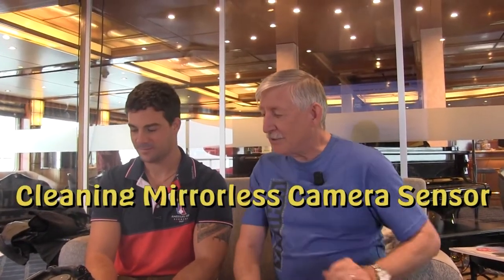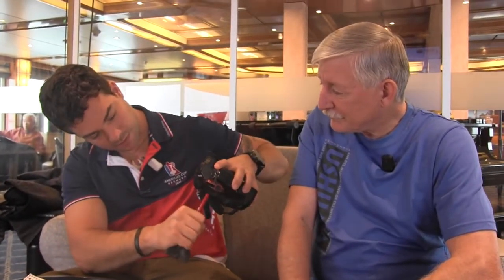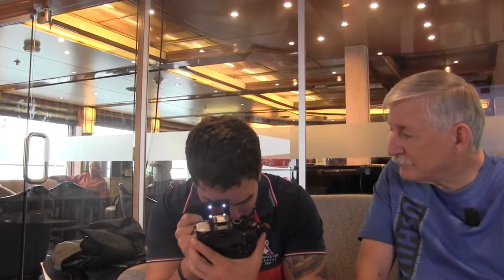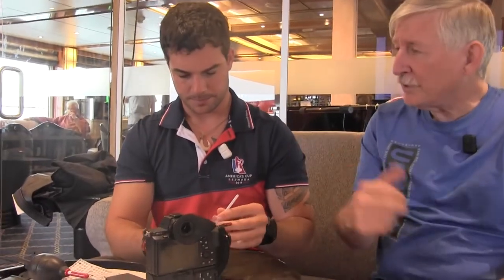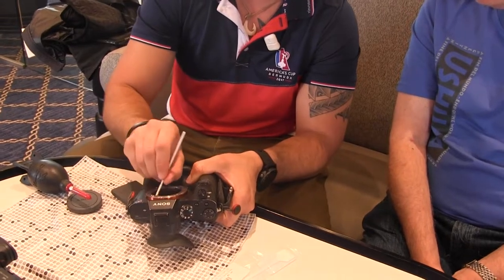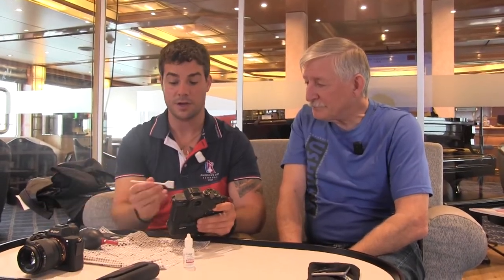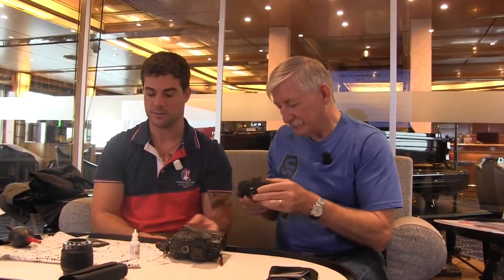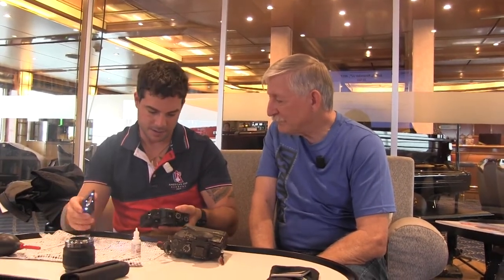Cleaning Mirrorless Camera Sensor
Yes, even mirrorless camera sensors attract dust and need to be cleaned now and then.  Filmmaker Justin Edelman demonstrates the process to safely clean the sensor on a mirrorless camera!